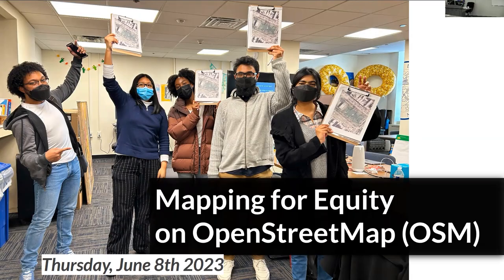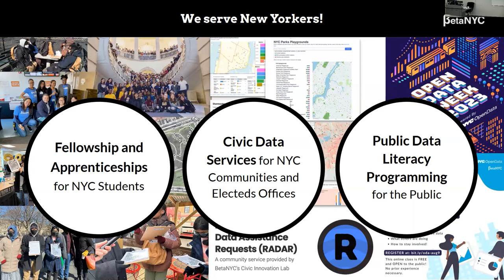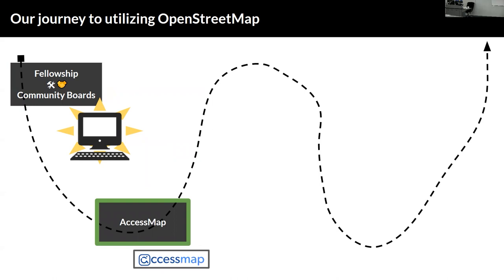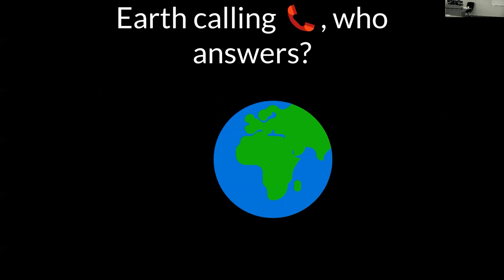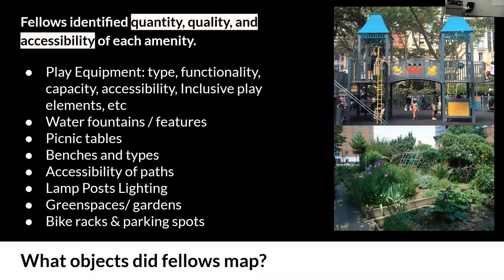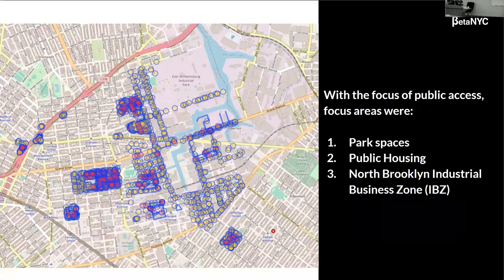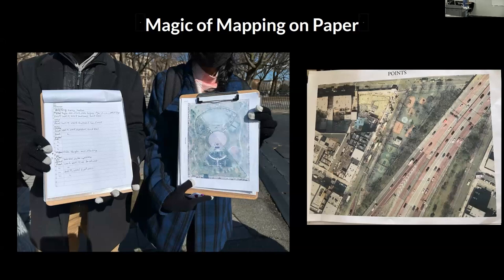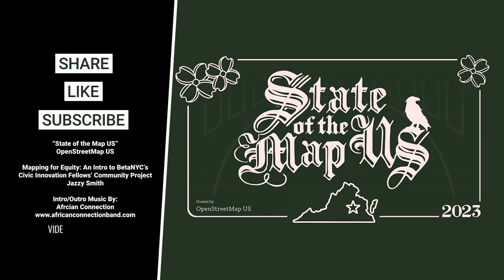Mapping for Equity: An Intro to BetaNYC's Civic Innovation Fellows' Community Project - Jazzy Smith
Learn how BetaNYC’s Innovation Fellows, undergraduate students from different academic backgrounds have created a comprehensive public space data playbook that empowers community organizations & individuals to collect, verify, and analyze public realm data. Fellows used OpenStreetMap to identify public amenities, from public bathrooms to wheelchair-accessible play equipment to benches, with a focus on creating more equitable public spaces in New York City. BetaNYC partnered with North Brooklyn Parks Alliance, a local community organization, and Council Member Jennifer Gutiérrez’s District 34 office on this project to use OSM to engage in digital and data literacy.